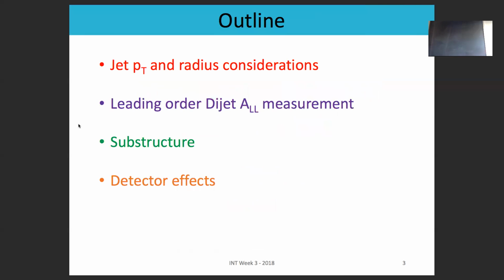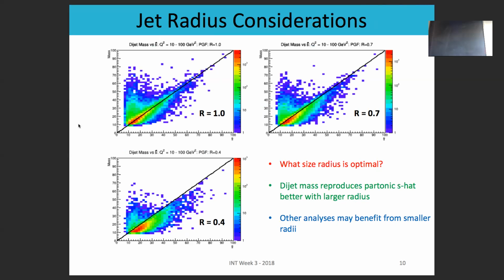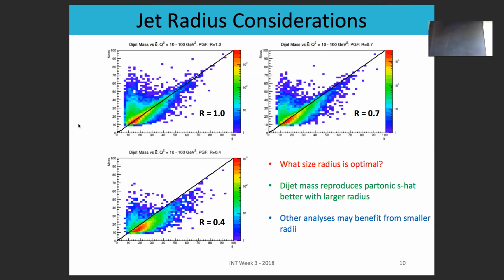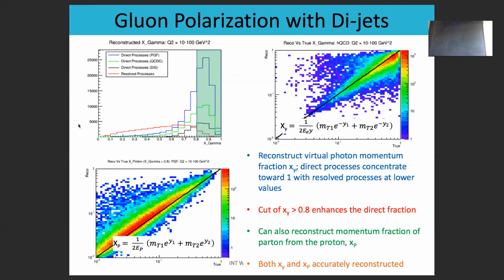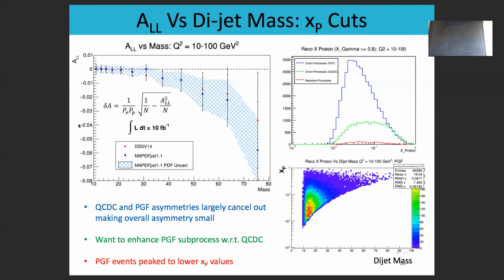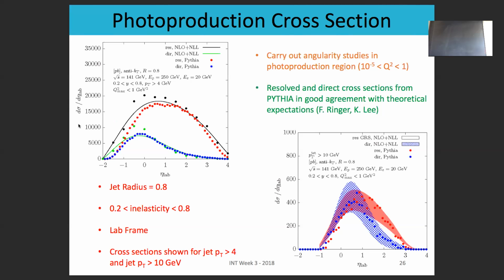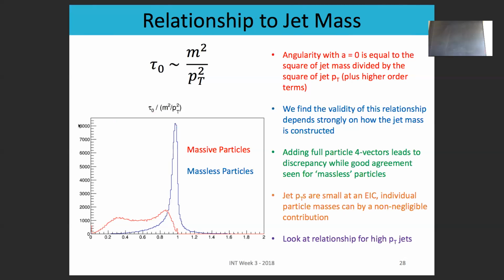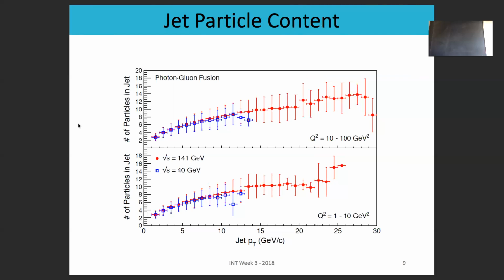INT-18-3: B. Page, "Experimental view of jets at EIC"